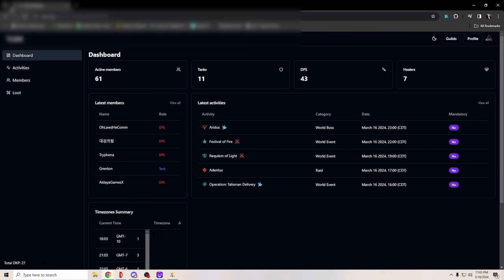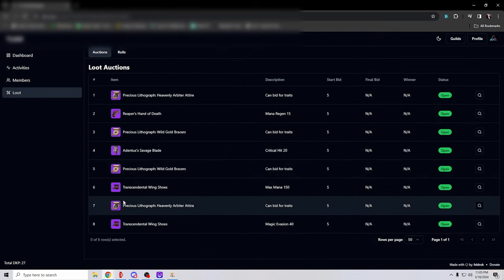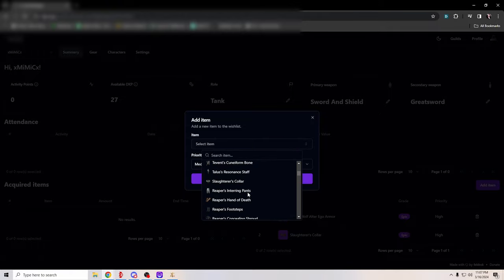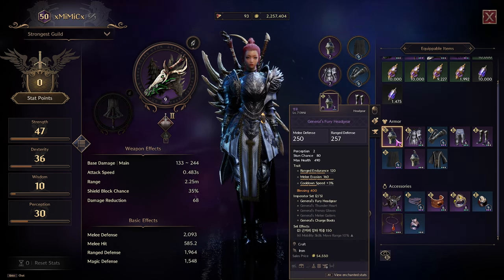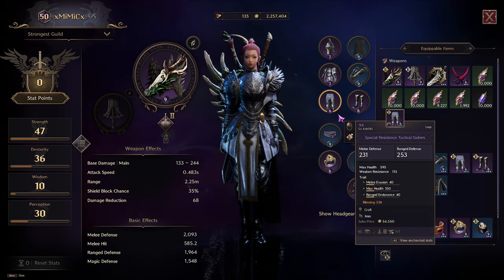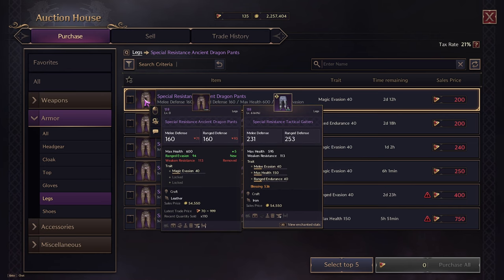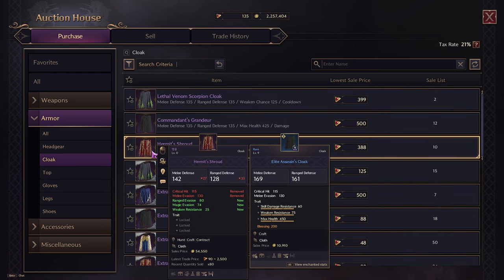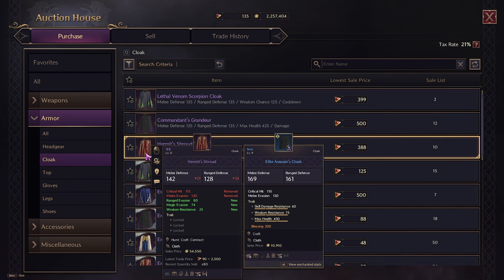Throne And Liberty: My thoughts on the Game, 3 months later Review.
Send The Channel A Tip @

Tune in for Occasional Streams starting around 8:30pm CST.
Thanks for all my supporters! 👍❤️👽🐱‍👤

Wall Of Fame - Top Fans ✔️
1. IRS Toxic

Top 5 Channel Donators 💰
1. IRS Toxic $50 USD❤️❤️
2. L9 $50 USD ❤️❤️
3. Mantas Maciulis $25 USD❤️
4. Joshua Abrera $10 USD ❤️

- Gaming Mouse
- Gaming Chair
- Head Set
- Gaming Mat
- Swing Arm
- Mirrorless Camera